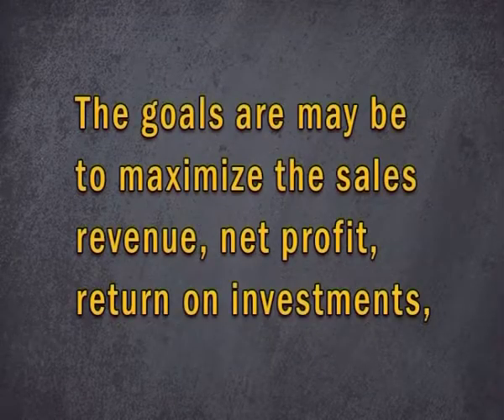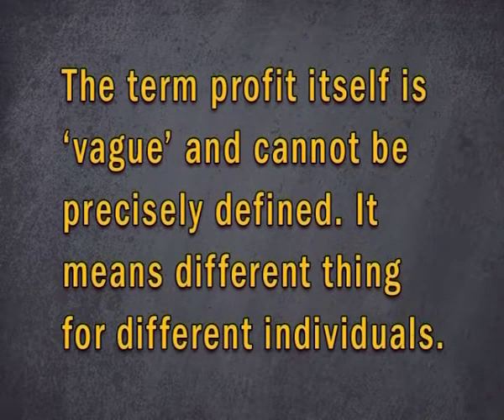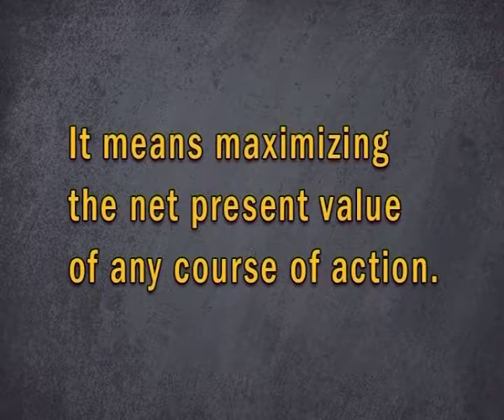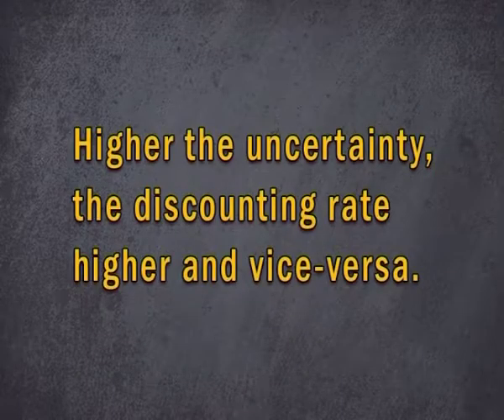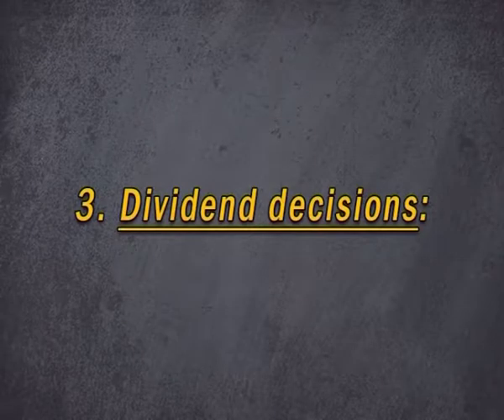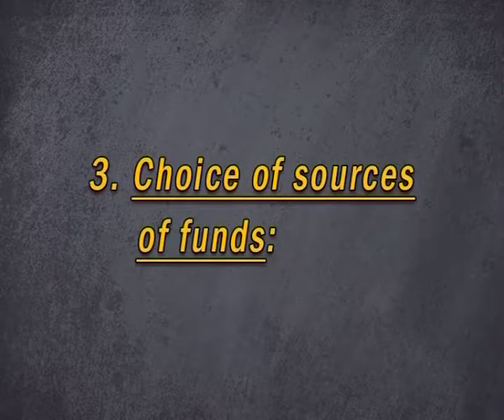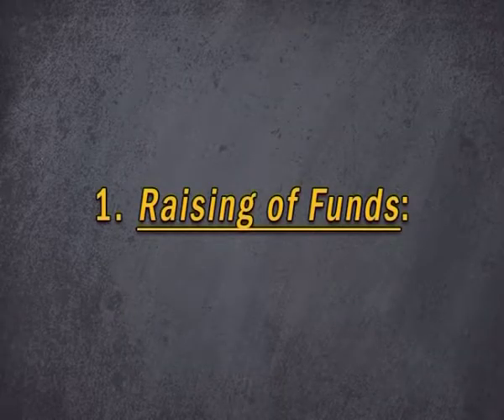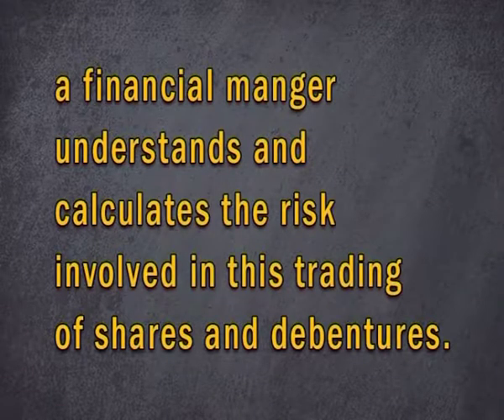Objectives of Financial Management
Subject: B.A. Tourism
Course Name: Fundamentals of Accounting and Finance